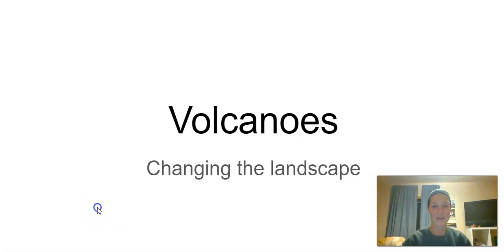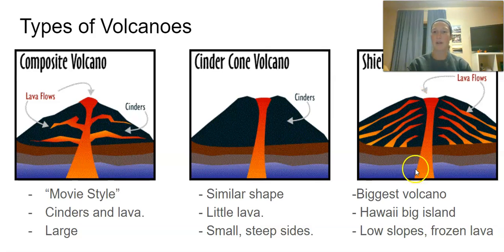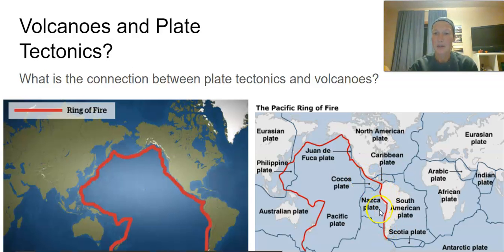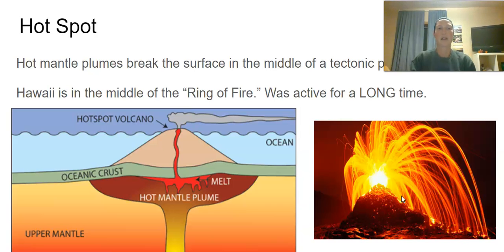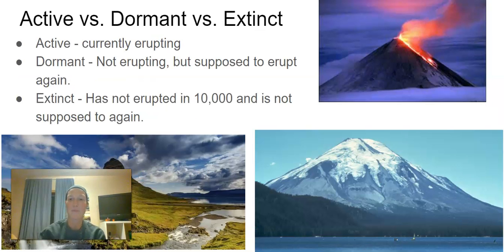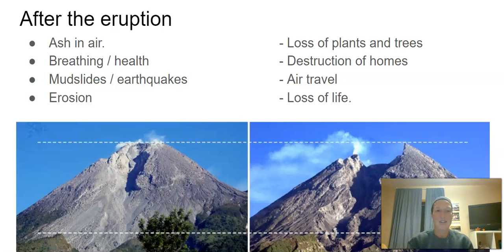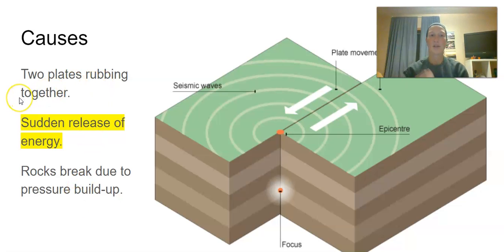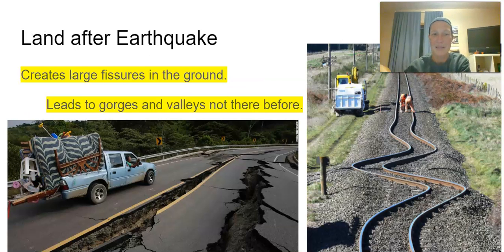Volcano lesson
Hello! Here is your lesson on volcanoes and earthquakes. Please fill in your notes as you watch!